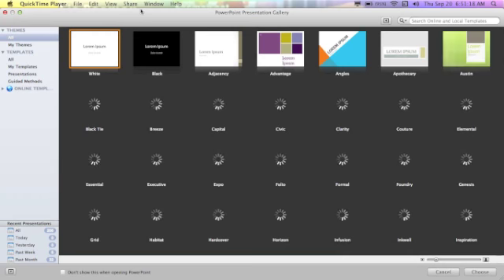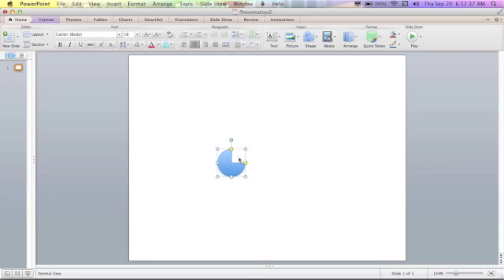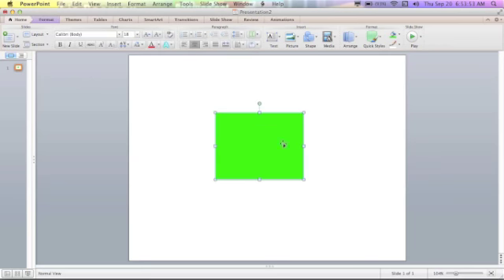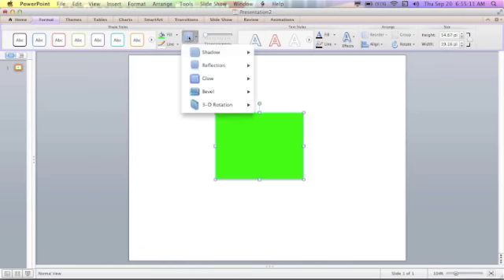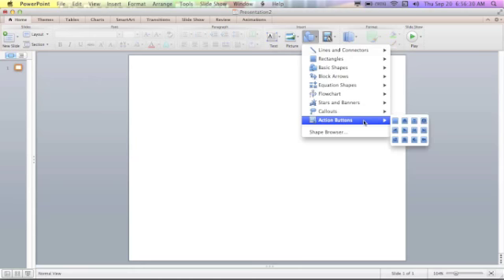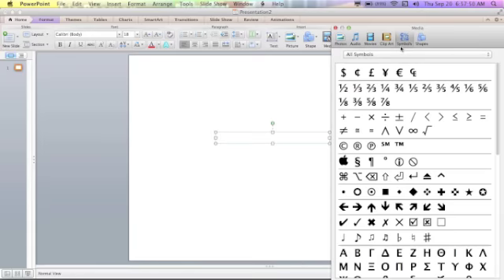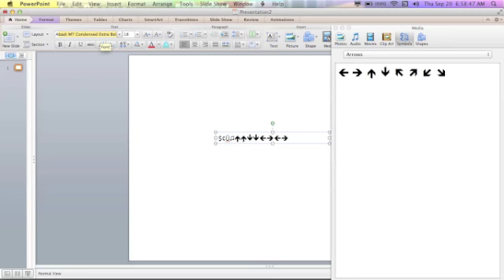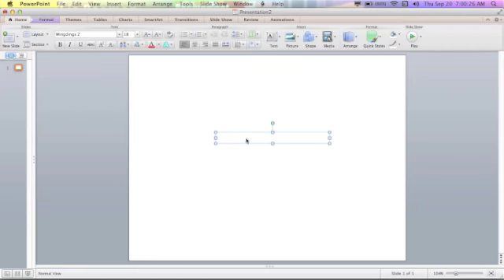powerpoint tut ep. #1 : shapes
Today we are going to look at powerpoints shape tool.